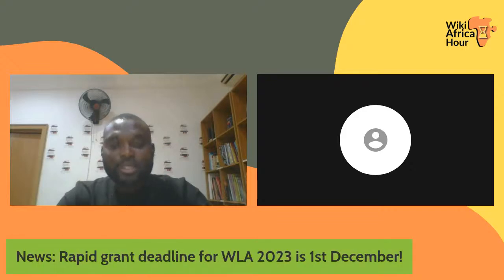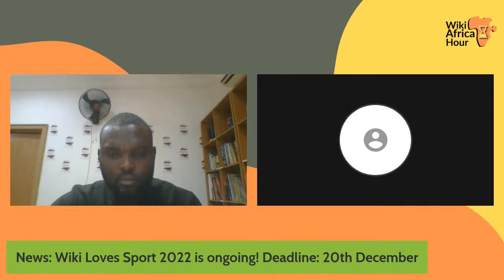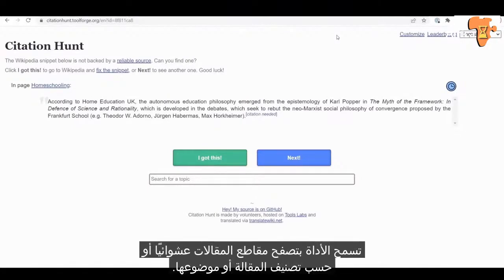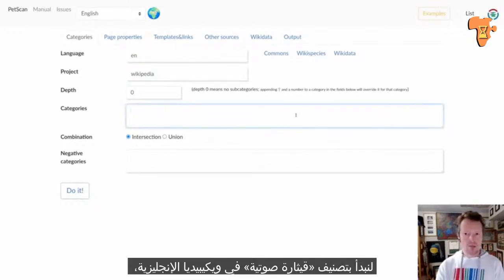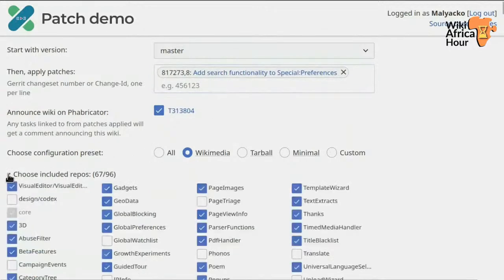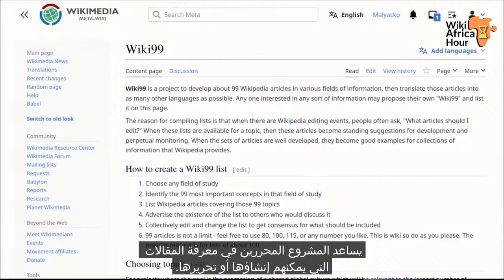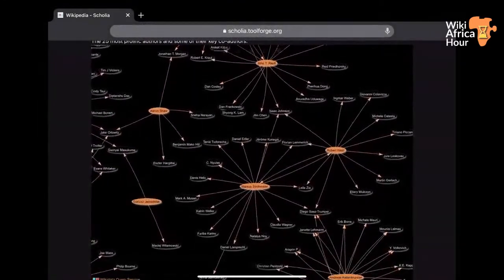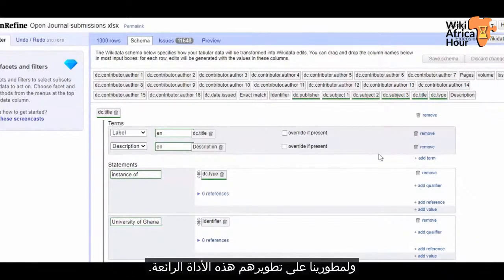WikiAfrica Hour #19: Free, Open & Cool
A watch party of the cool tool award 2022, preceded by a conversation with an experienced tool developer and maintainer in the movement.

📚CHAPTERS
0:38 Introduction of topic
1:45 Introduction of guest- Egbe Eugene Agbor
3:03 Introduction by Egbe Eugene Agbor
3:45 What does a volunteer developer do in the Wikimedia space?
6:38 How can one define a tool in the Wikimedia space? What is a tool?
8:06 Is there a laid down process for developing and having a tool adopted in the Wikimedia space?
12:08 Please help us understand the categorisation process for the Coolest Tool Award.
19:55 What characteristics must a tool possess in order to be tagged as a cool tool?
22:01 What tools has Egbe Eugene Agbor developed?
26:12 The Wiki Africa Hour News: December 2022
30:05 Coolest Tool Awards 2022 Watch Party

Your host is Ceslause Ogbonnaya. WikiAfrica Hour is powered by the Wiki In Africa’s team.